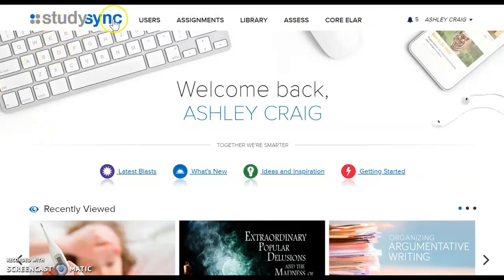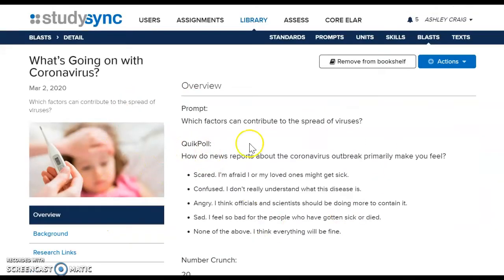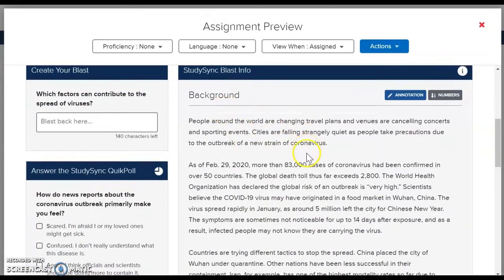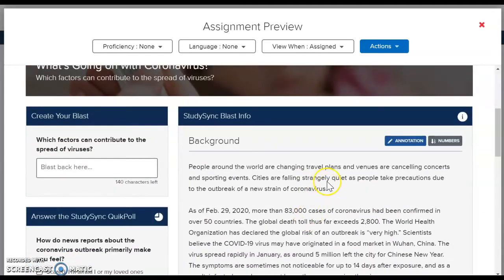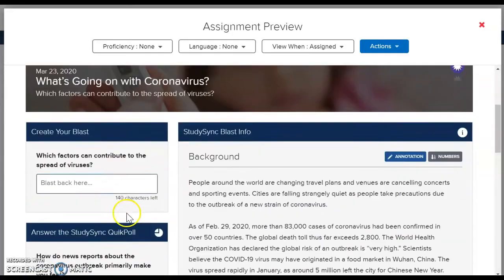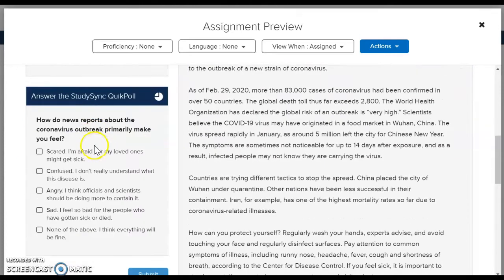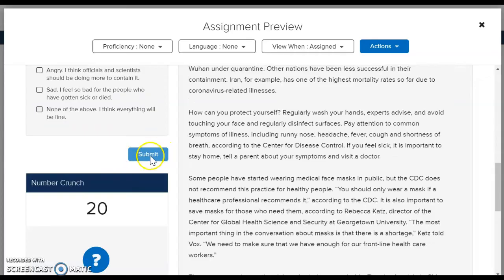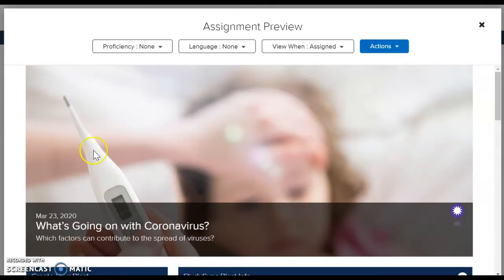How to Complete a Blast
Log in to StudySync to complete the Blast assignment. If you have oral administration accommodations, remember you can use the Read Aloud Chrome extension to have the text read to you.